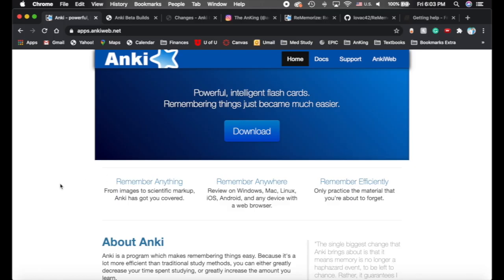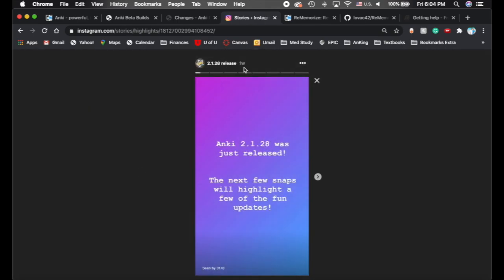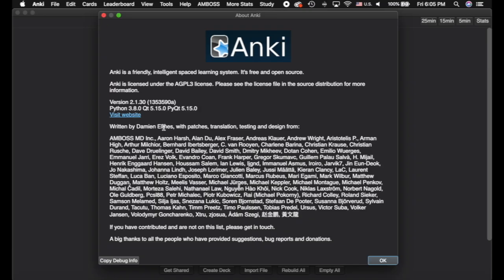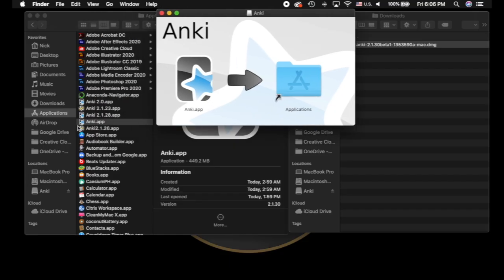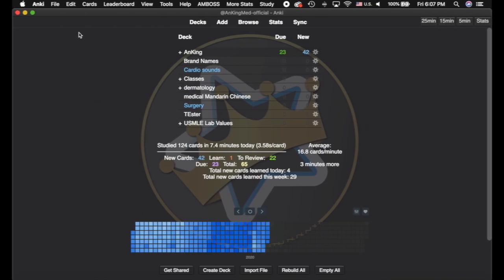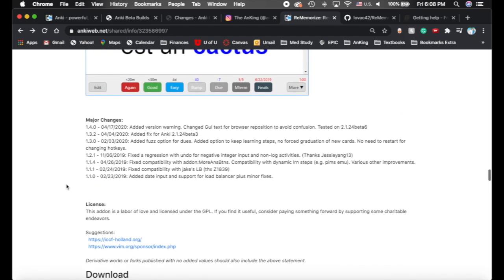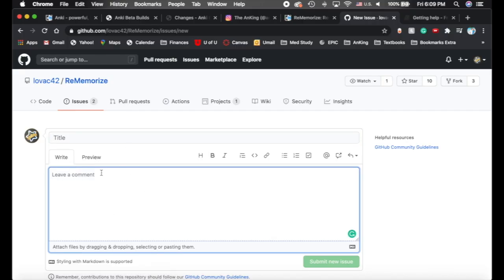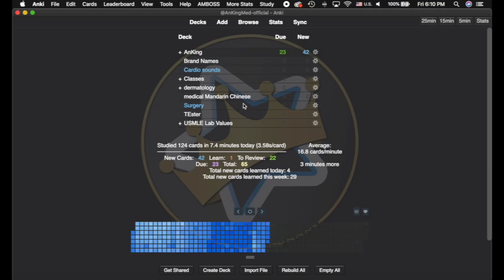How to Upgrade and Downgrade Anki Version (or use multiple!)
This video will show you how to upgrade to the newest Anki version or downgrade if there are issues.

All versions of Anki (past and current) can be downloaded